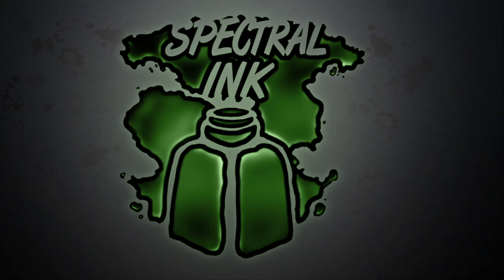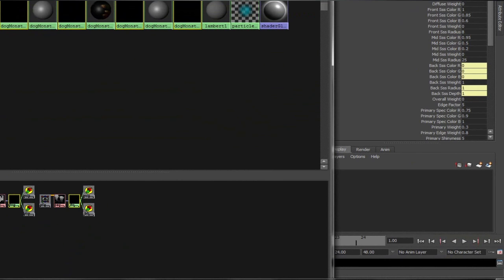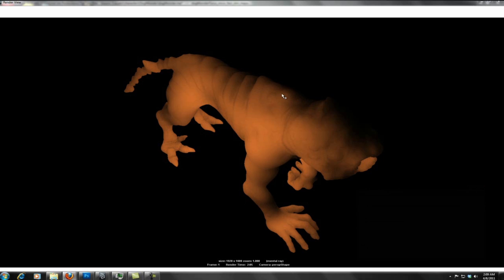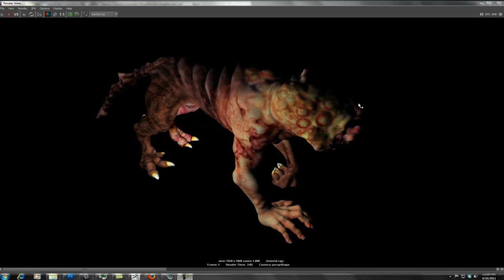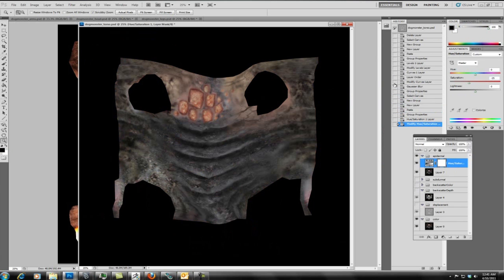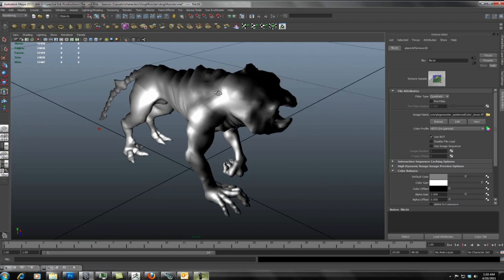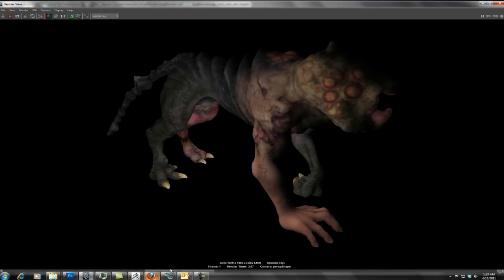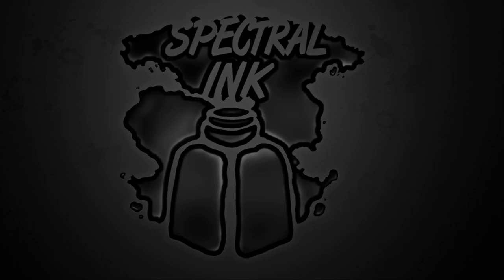The Last Rite -production vblog #6.mov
We will finish setting up the Mental Ray fast skin shader, setting up the epidermal and sub-dermal layers.